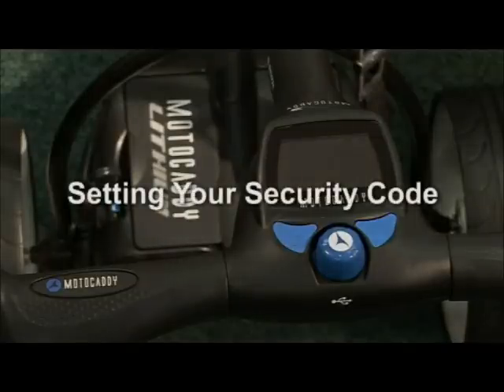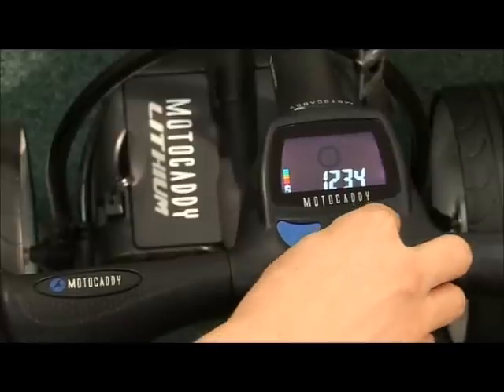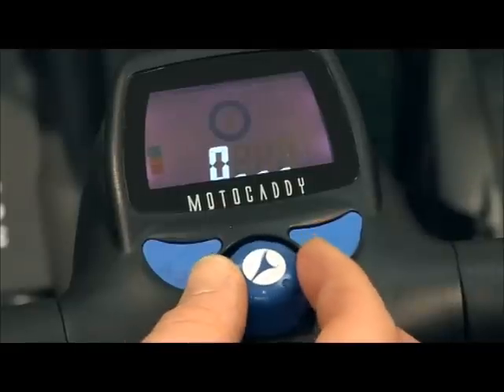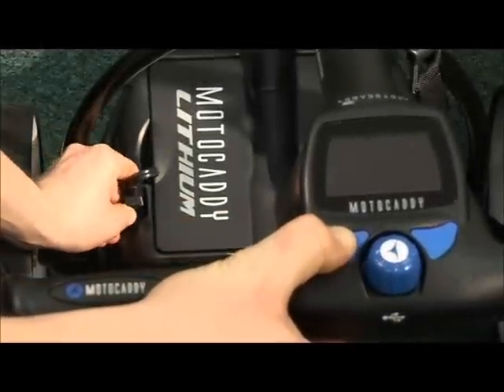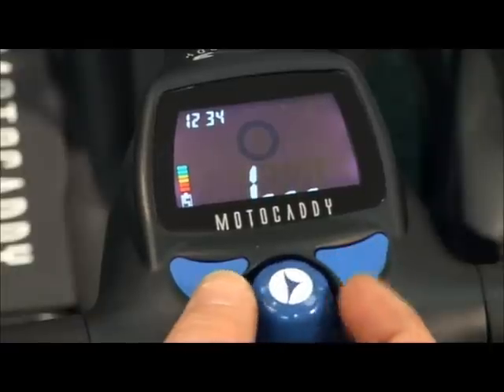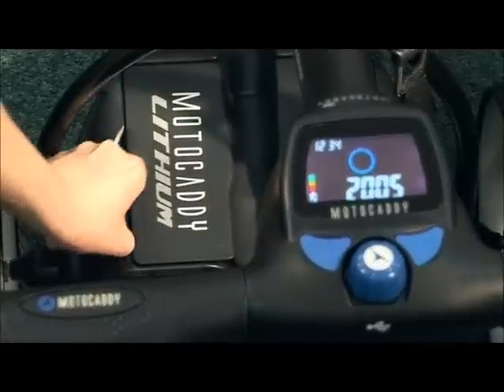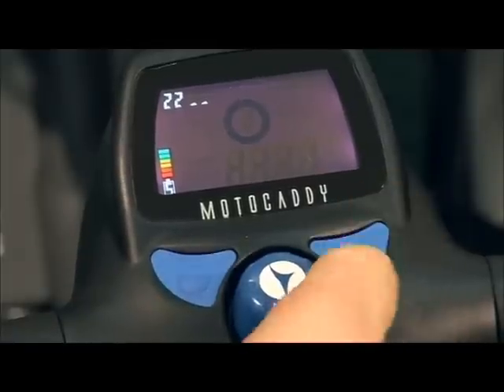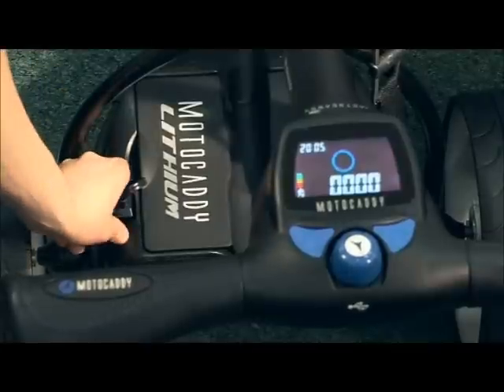Motocaddy Technical Video : Using the S3 CartLock Pin Code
Discover how to use the CartLock security feature on the S3 trolley.